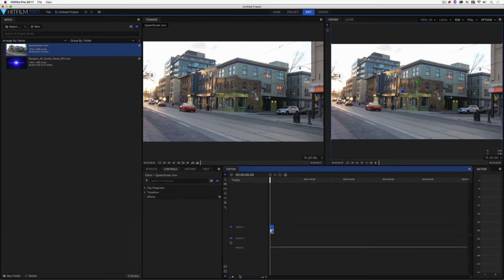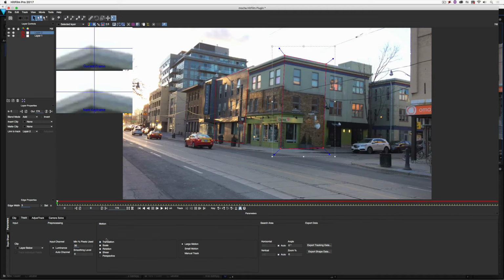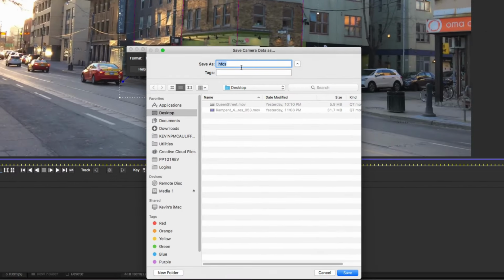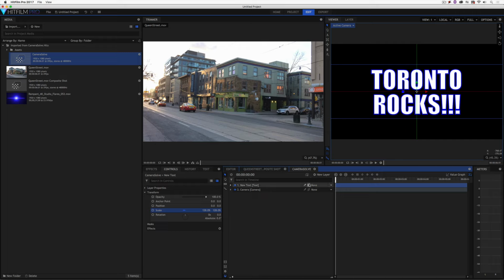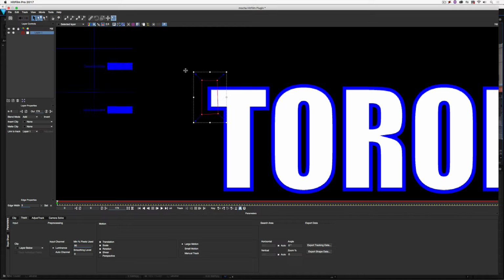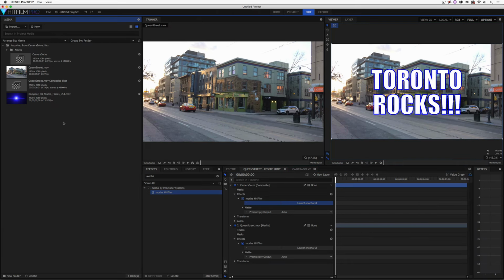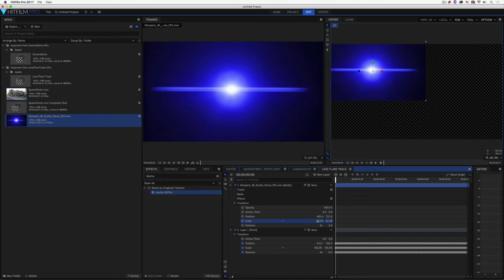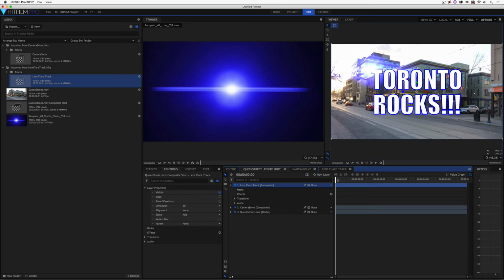Instantly Stylize Your Video in HitFilm with Rampant Flares and Mocha for Hitfilm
In this tutorial, Kevin P. McAuliffe Shows us how to Instantly Stylize Your Video in HitFilm with Rampant Flares and Imagineer Systems Mocha for Hitfilm